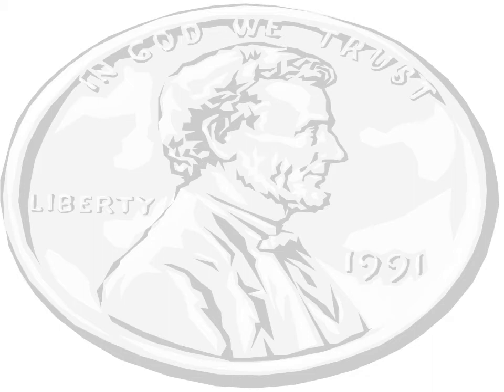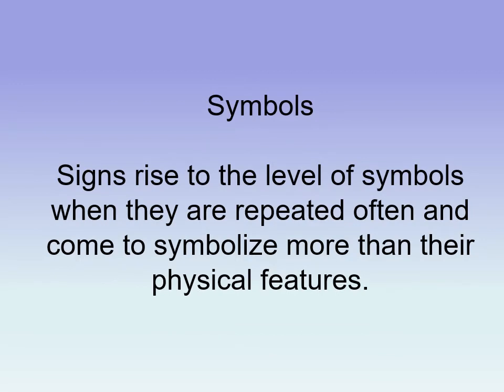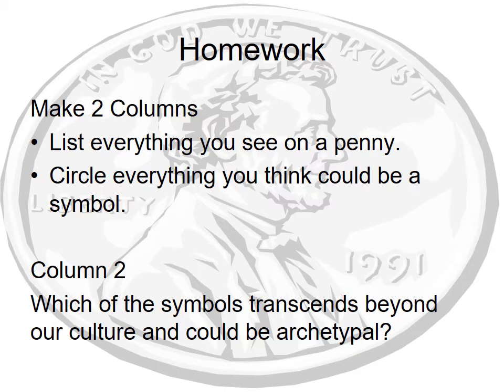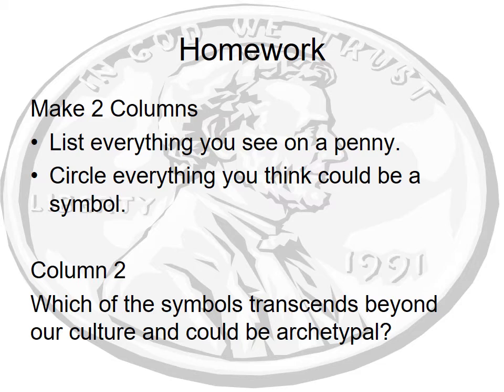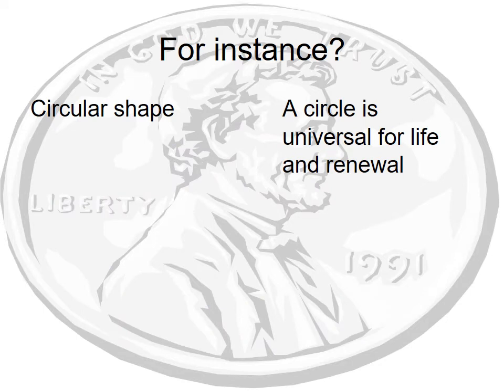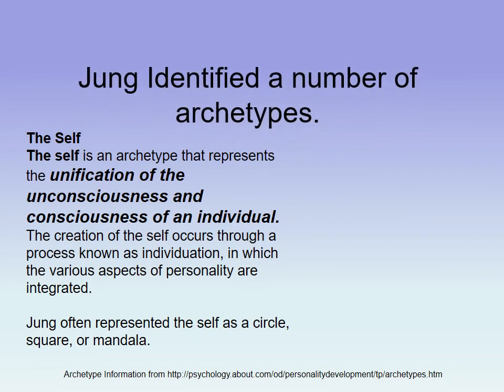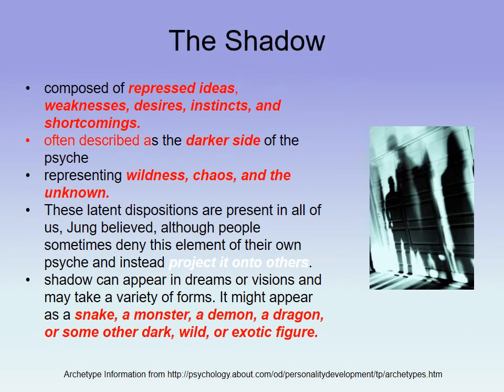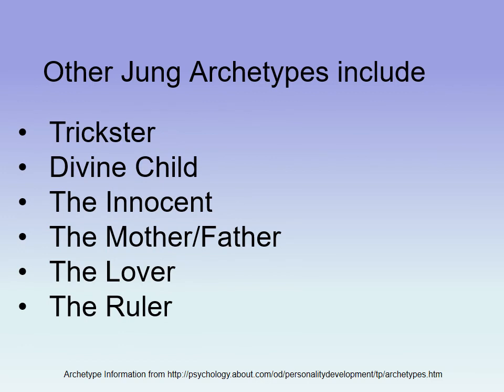Carl Jung and Archetypes